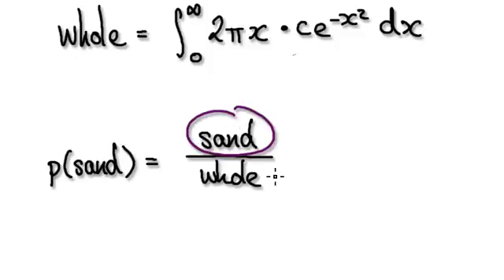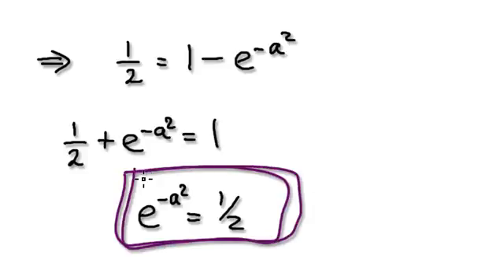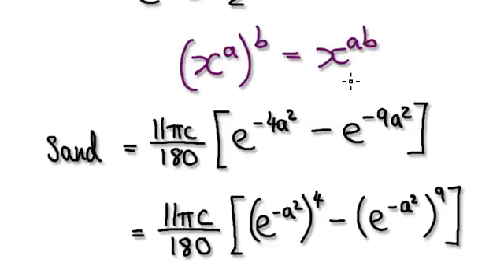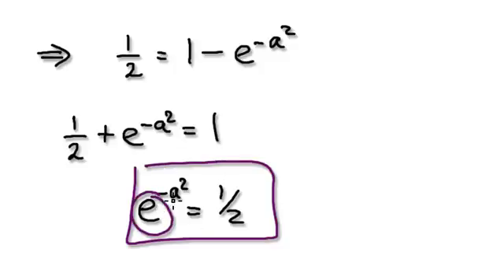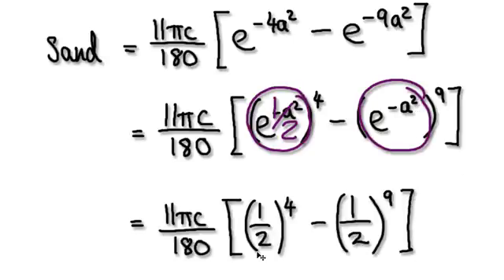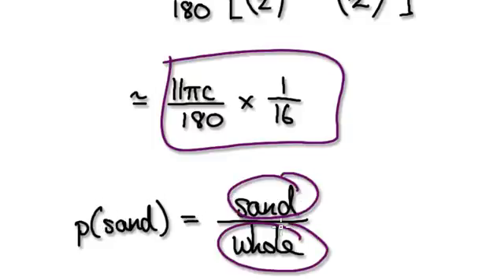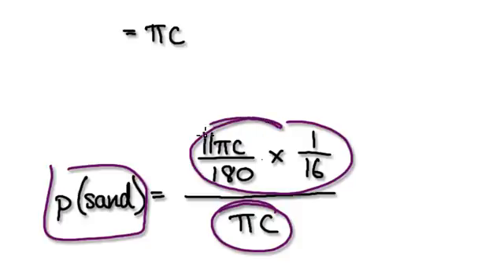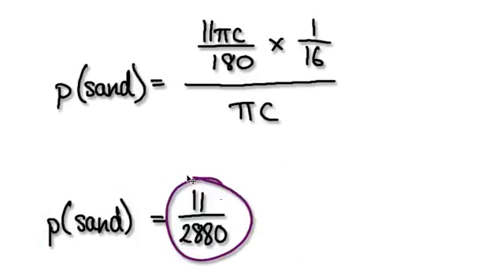Video 1790 - Calculus Probability Integral - Practice 2/2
Calculus Probability Integral